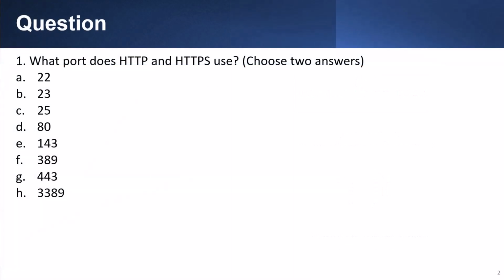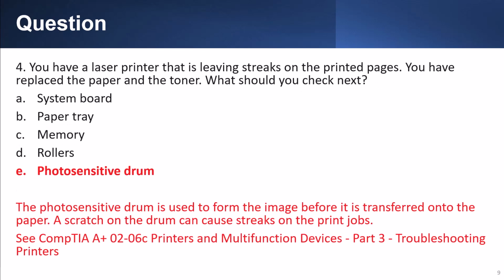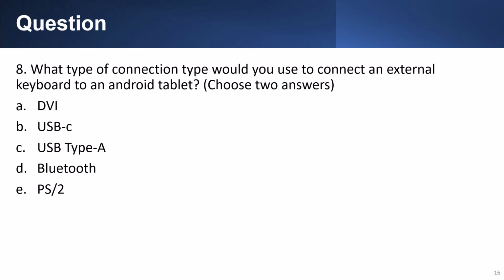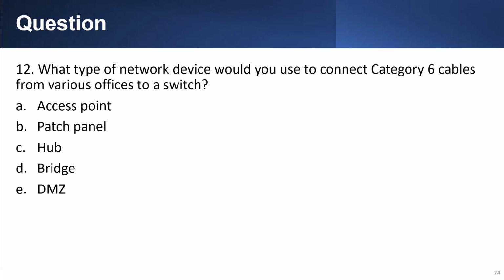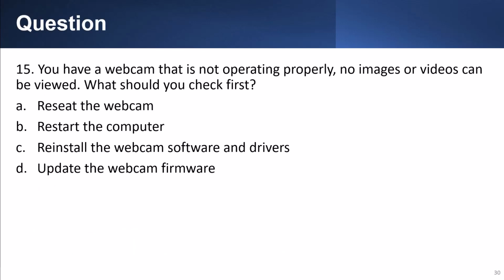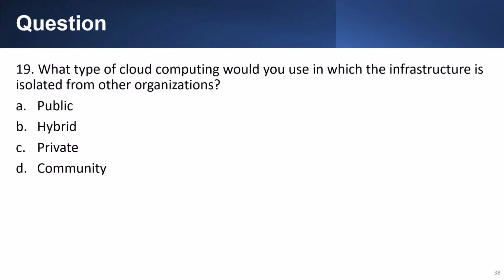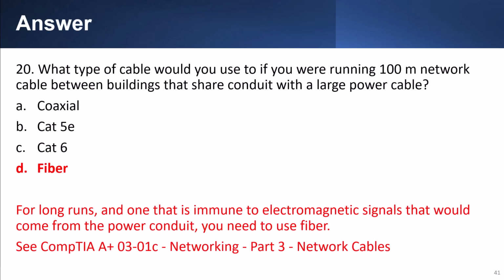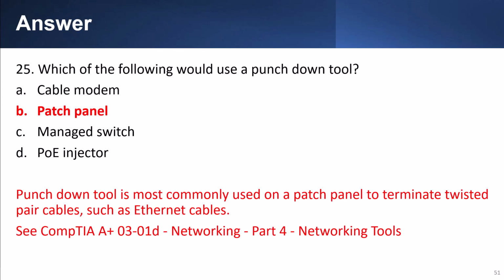CompTIA A+ 20-01b A+ 1101 Quiz #2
Welcome to the second practice quiz for the A+ 1101 Exam. This quiz represents 25 typical questions for the 1101 A+ exam. As you go through these questions, you may pause the video if you need more time to think through the question. Remember, don’t try to remember each question and answer, but try to understand why the answer is the right answer. Each answer will also reference the video where the answer can be found.